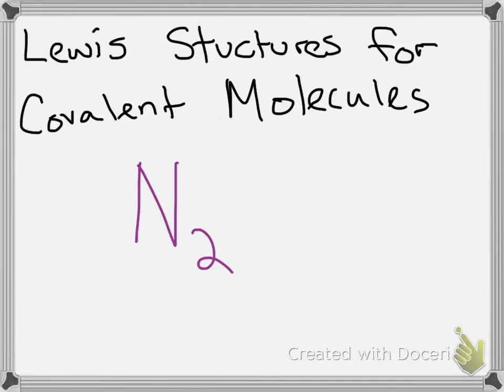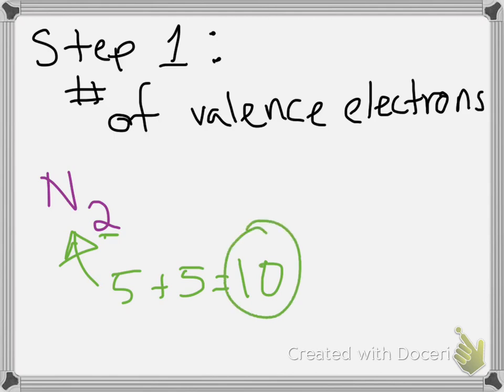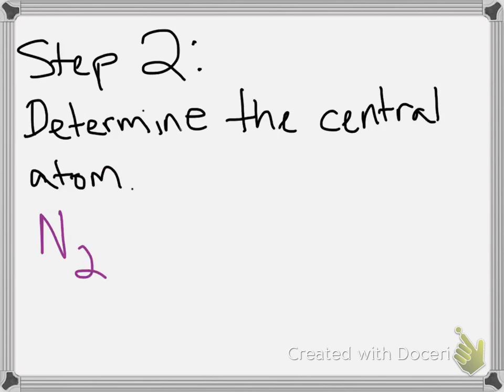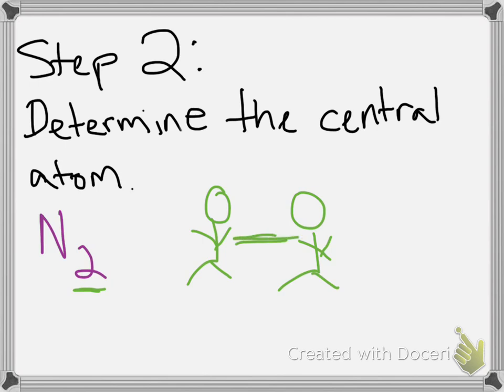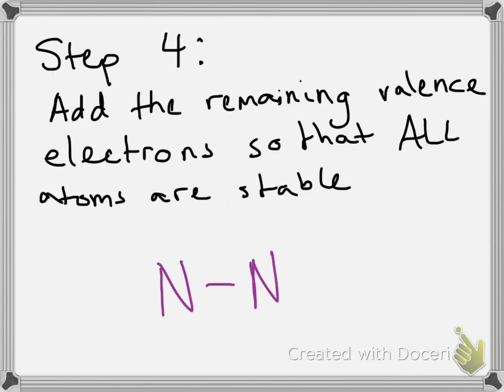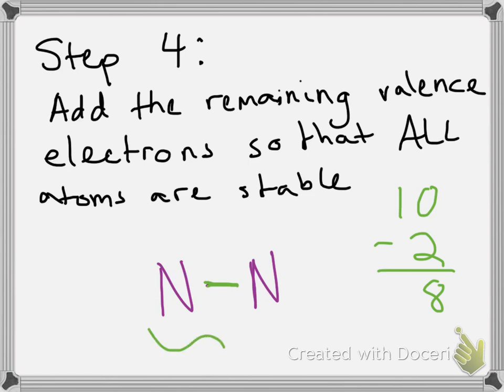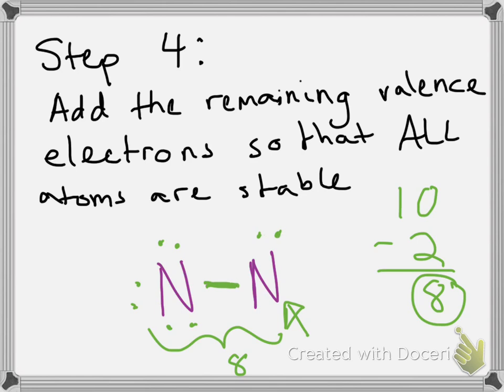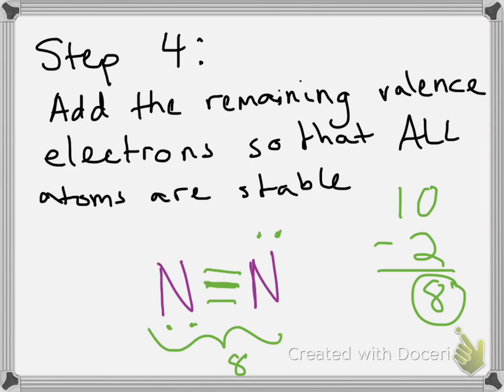Lewis structure for covalent molecule: N2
Learn how to draw the Lewis structure for nitrogen.